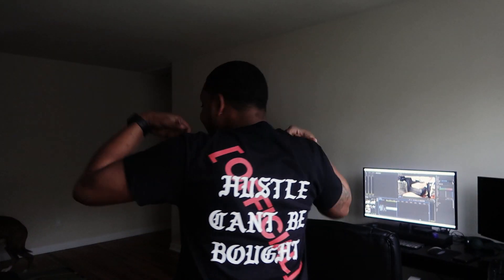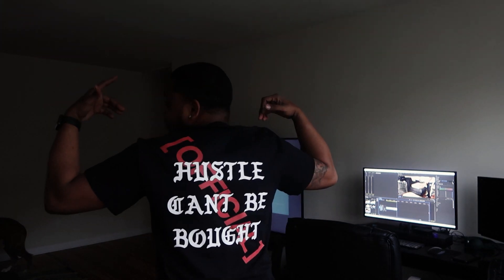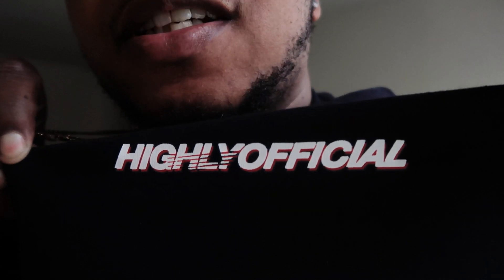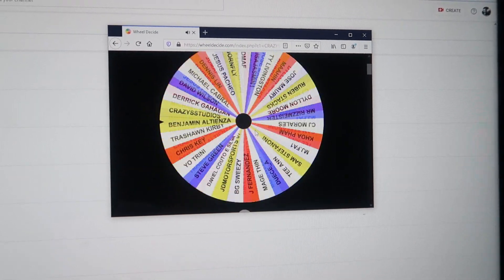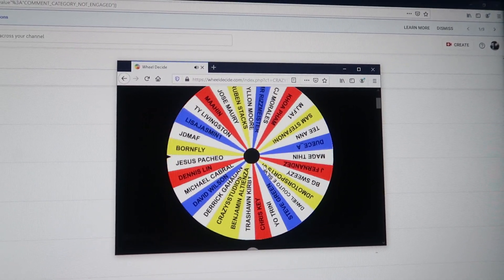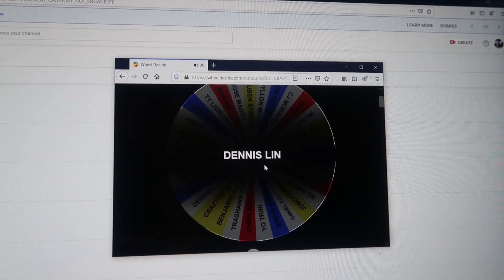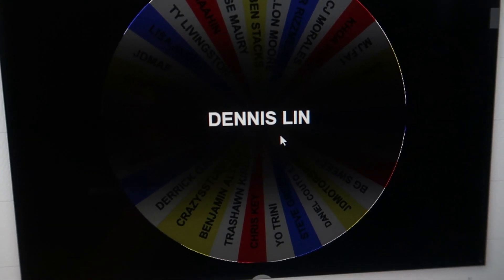S2000 GETS UPGRADES FOR CLUTCH!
CLICK LINK TO CHECK MERCH WEBSITE!